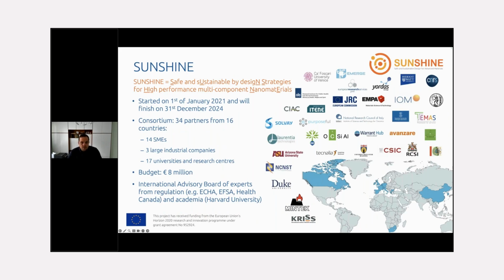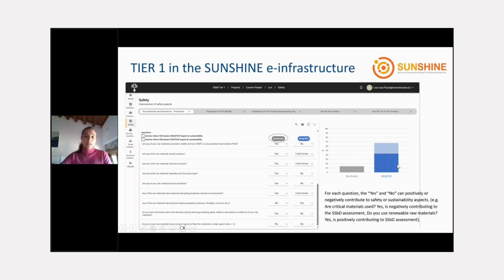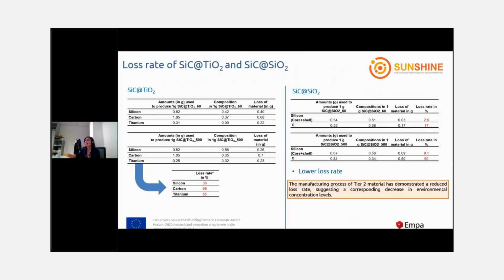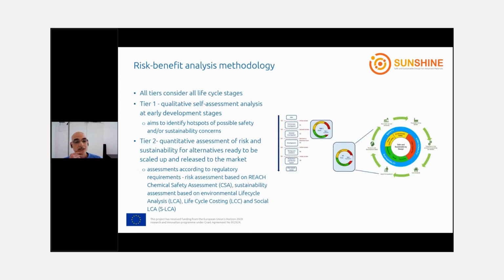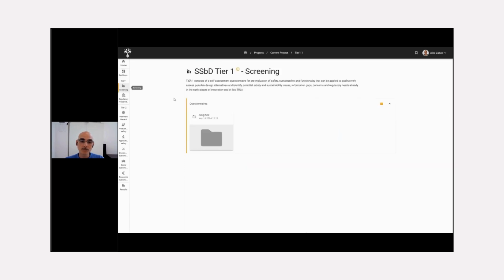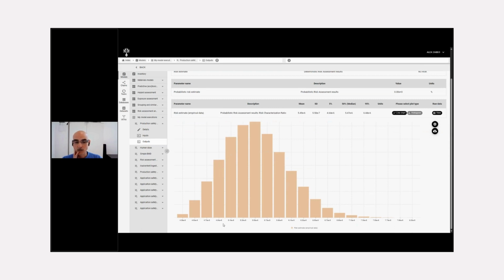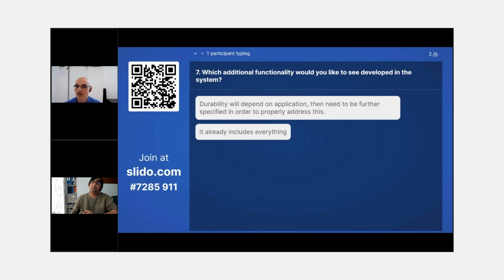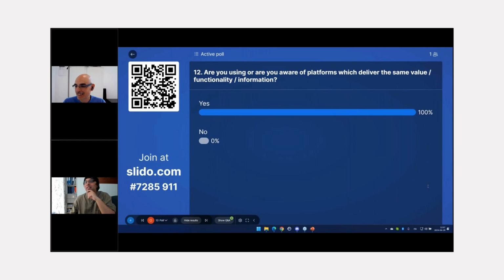SUNSHINE Webinar: Demonstration of the SSbD Digital E-infrastructure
SUNSHINE Webinar: Demonstration of the SUNSHINE Safe and Sustainable by Design (SSbD) Digital E-infrastructure took place on April 29, 2024.

In this video, you will get the demonstration of the SUNSHINE H2020 research project's SSbD E-infrastructure and the alignment of its functionalities with the needs of different stakeholders spanning from regulators to civil society and SME/ industry to ensure both its long-term sustainability and its applicability for SSbD approach.